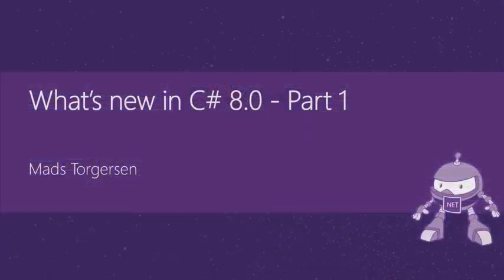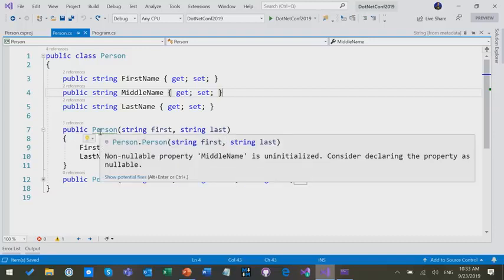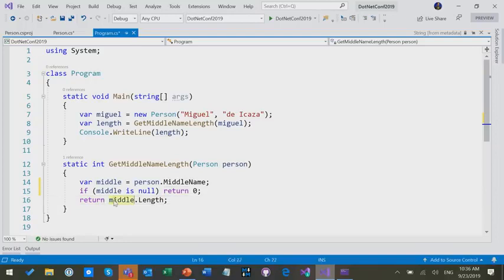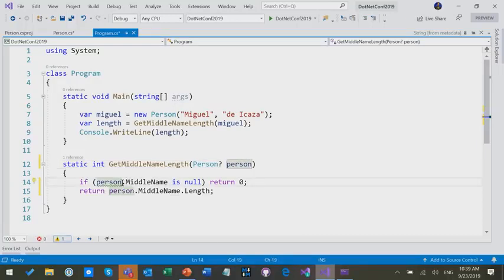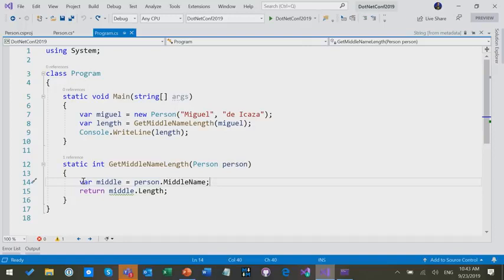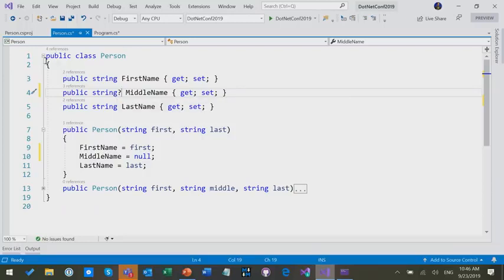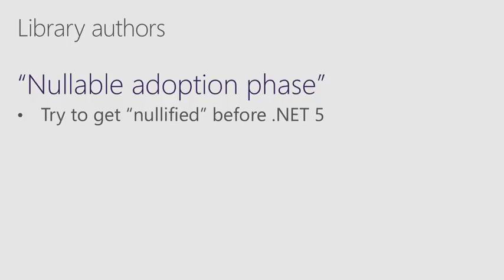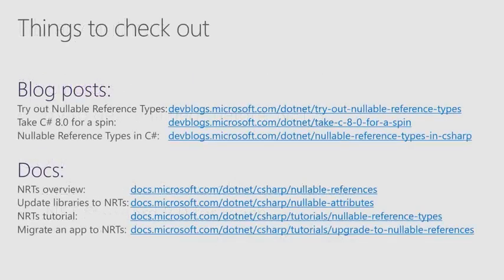What's new in C# 8 Part 1